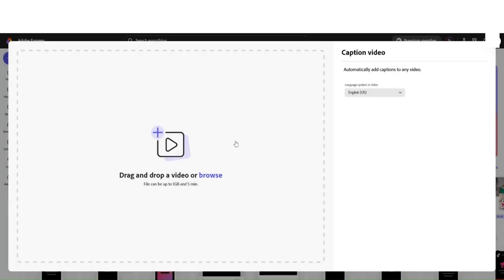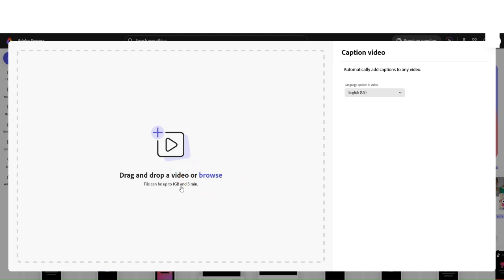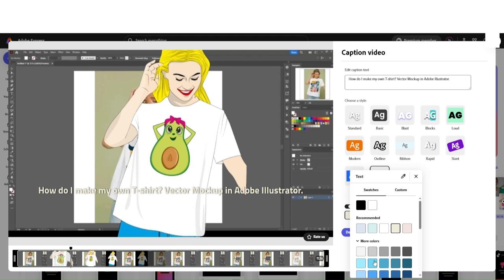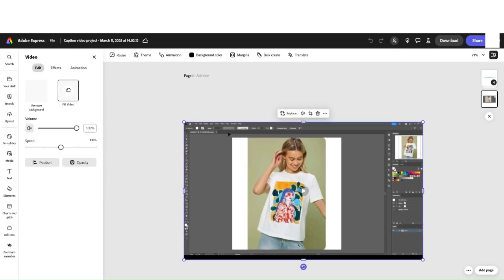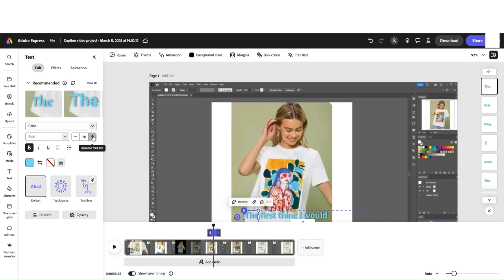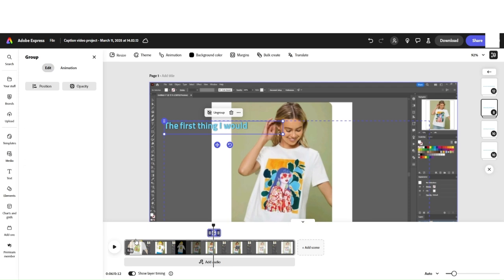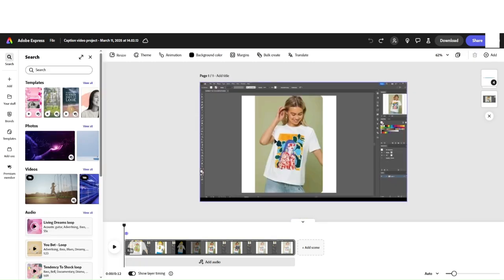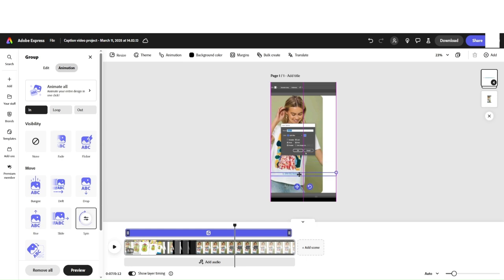How To Add Subtitles In Adobe Express Captions Video Tutorial For Beginners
How to easily add captions to your videos in Adobe Express. Create more accessible and engaging videos on social media by adding subttiles in Adobe Express. This Adobe Express video tutorial covers how to use auto captions, resizing your videos for different social media platforms and adding subtitles to your videos on Adobe Express.